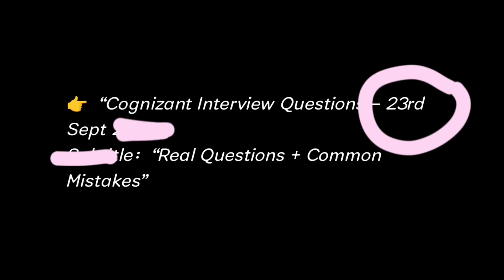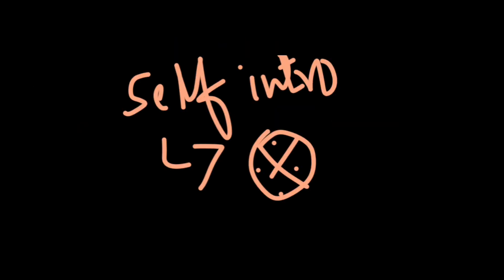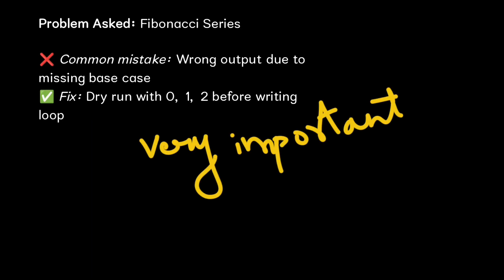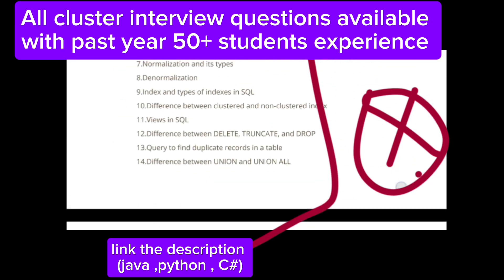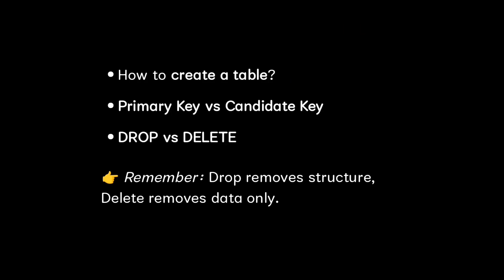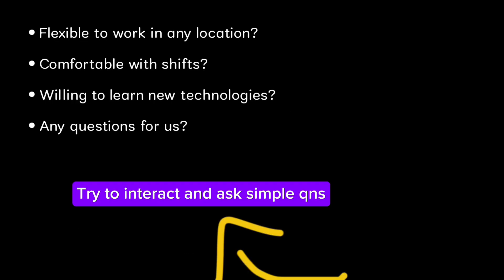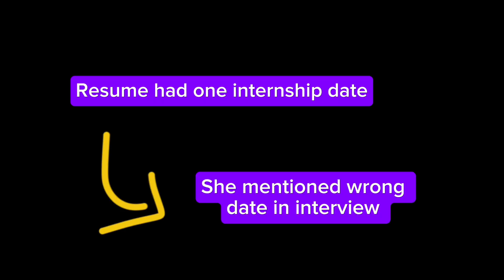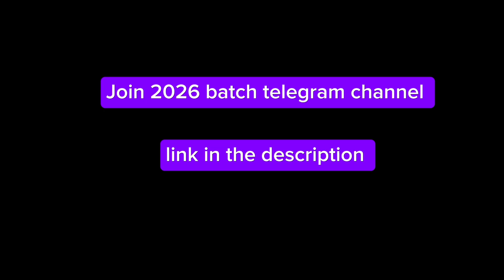“Cognizant GenC Interview Experience | 23 Sept 2025 | Important Q&A”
Cognizant tech interview package
( Discount only for first 50 students)